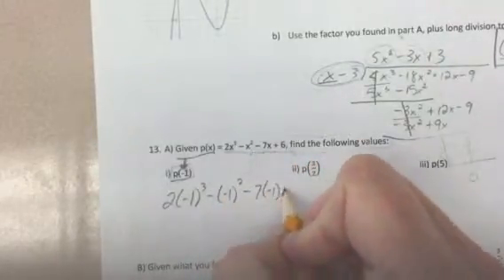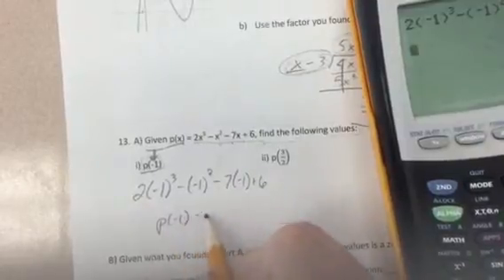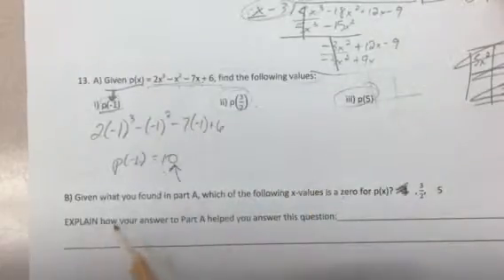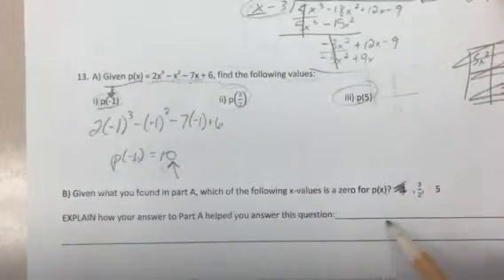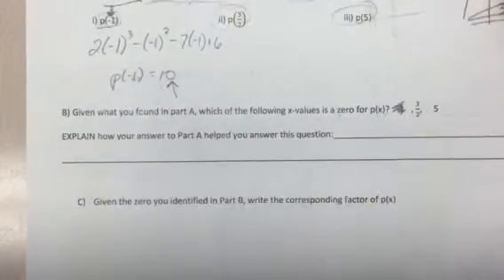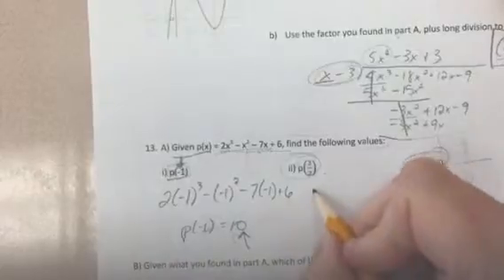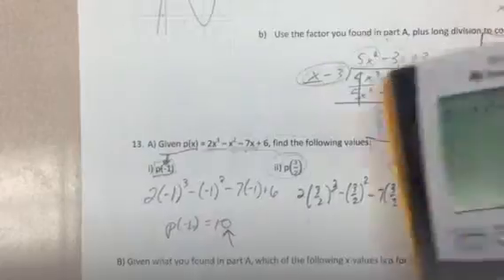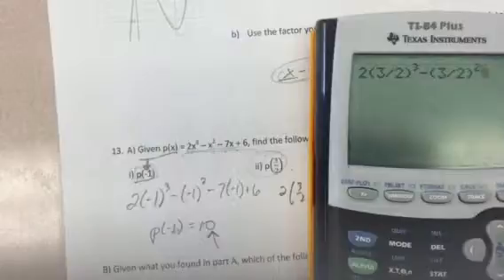Unit 3 Test Rev #13